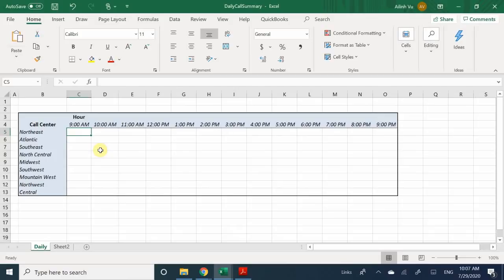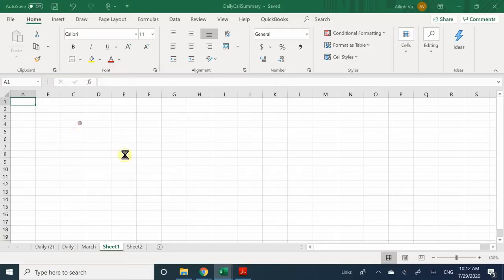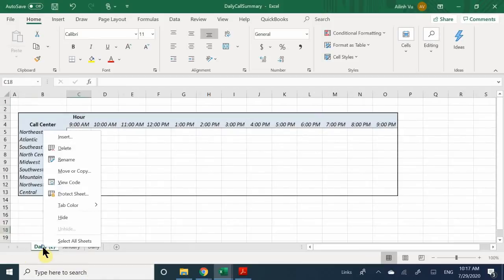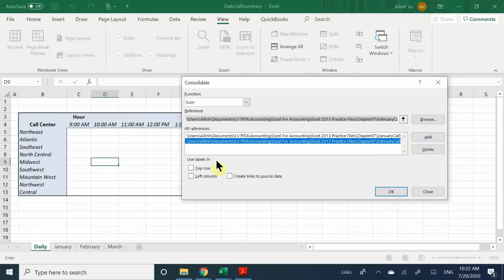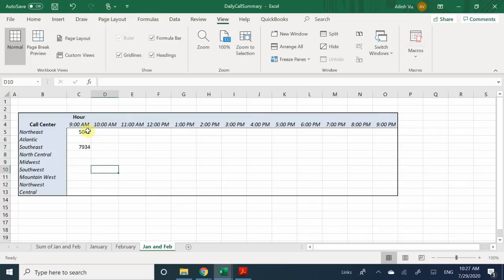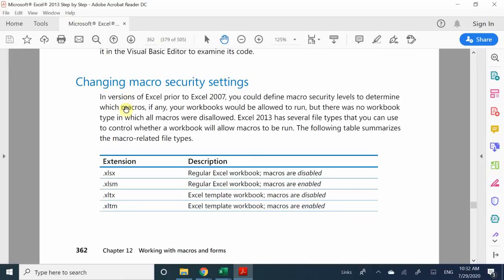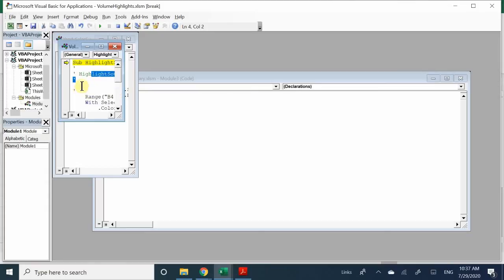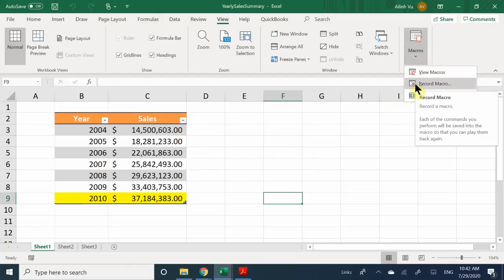EXCEL CH 7 AND CH 12